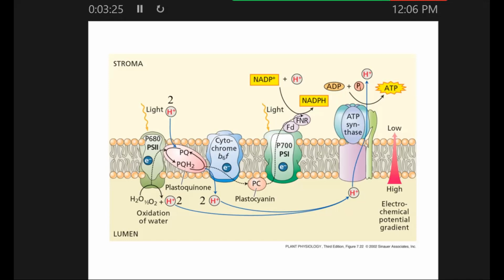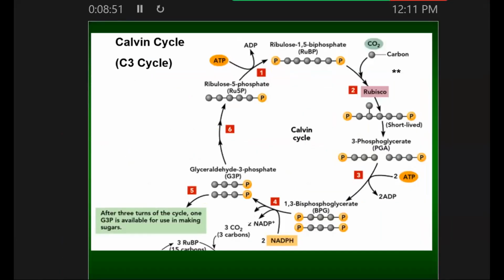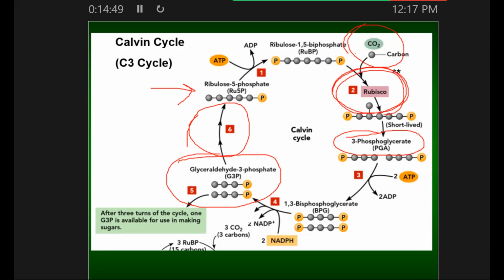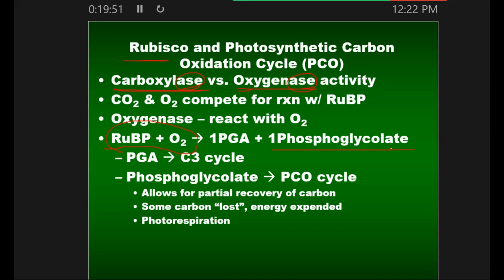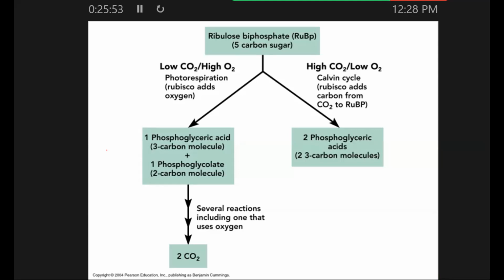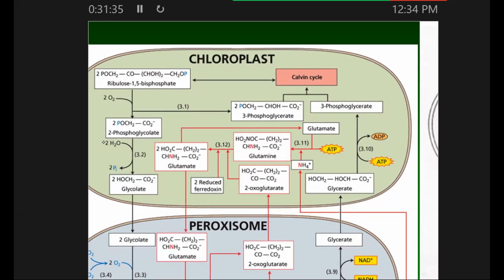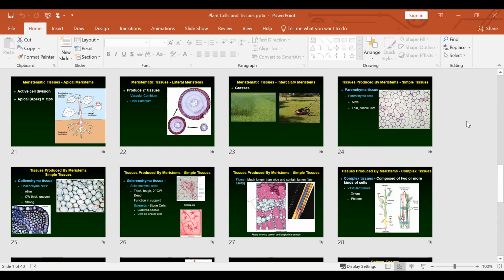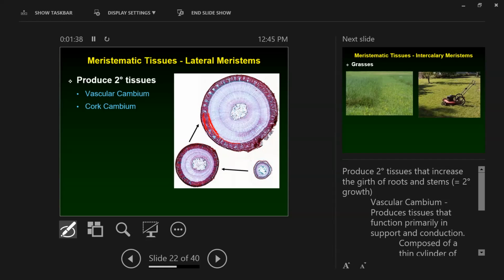P 2 7 24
Photosynthesis_C3 & PCO Cycles_Exam Review